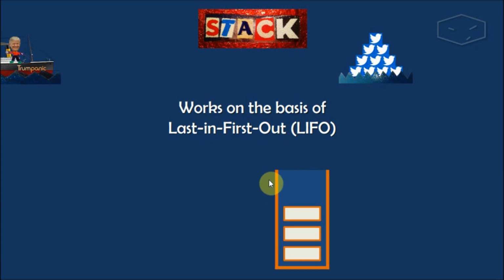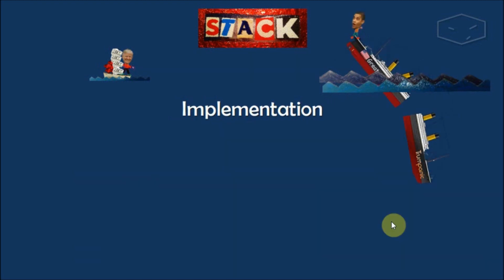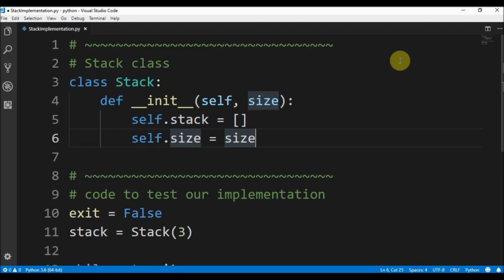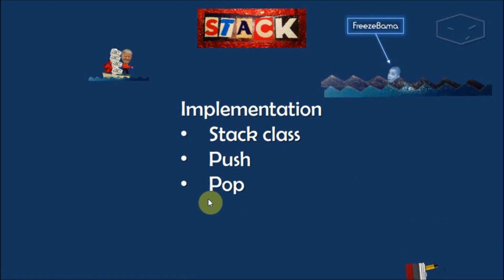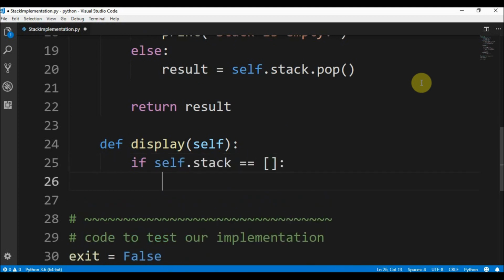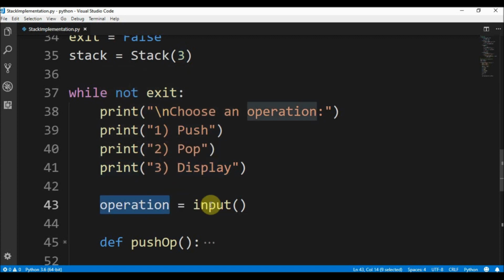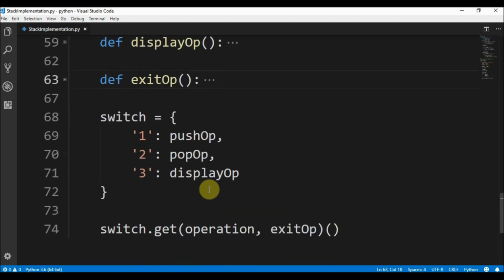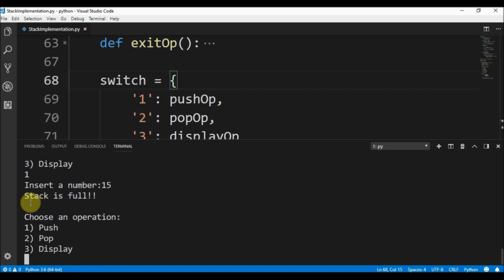📌 data structures - stack implementation in python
Implementation of a simple Stack structure in Python.